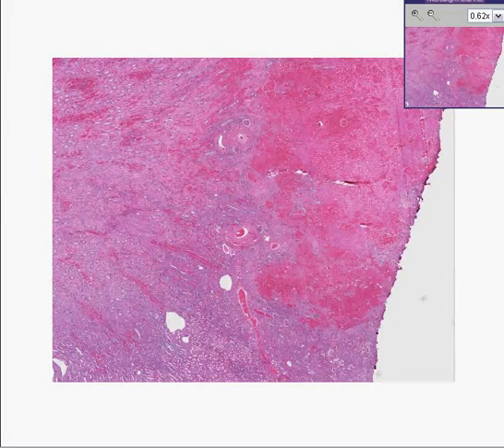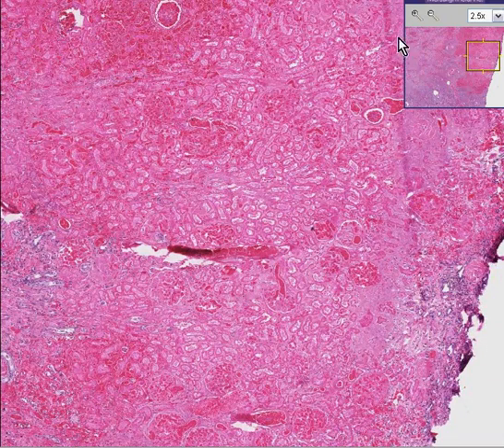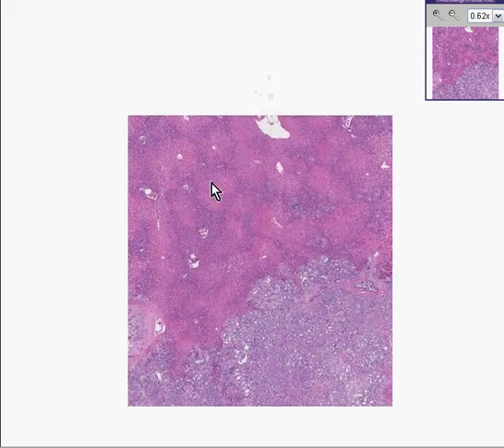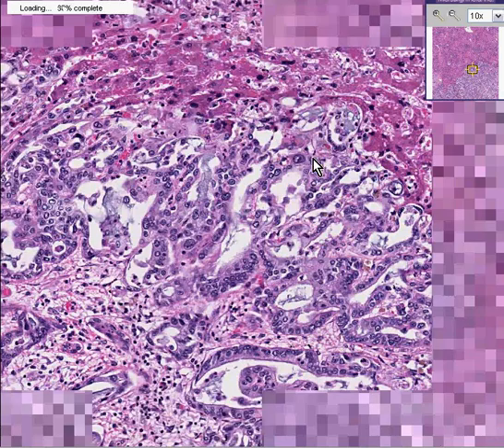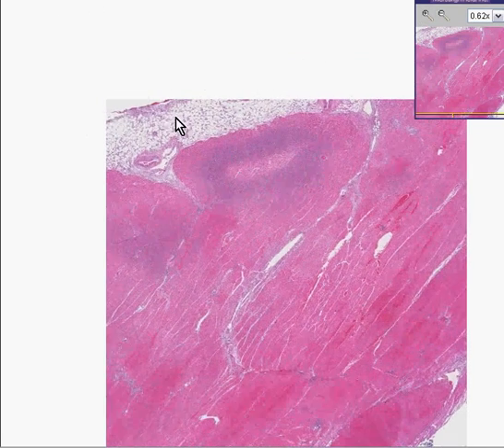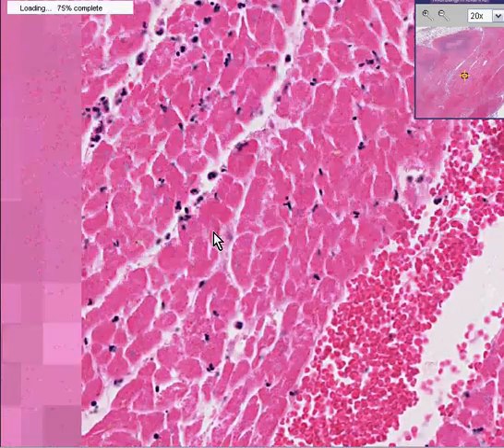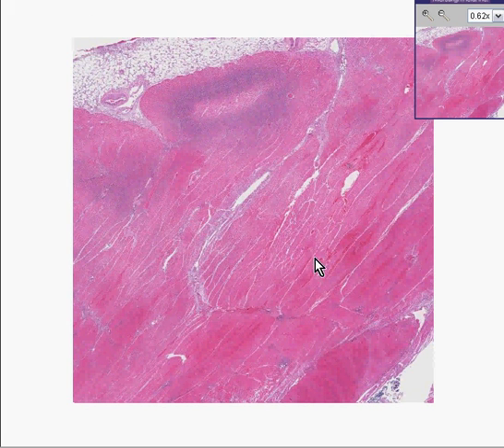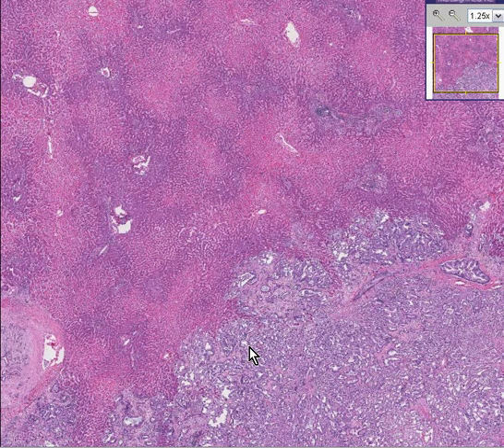Histopathology Kidney, Liver, Heart--Pancreatic Carcinoma